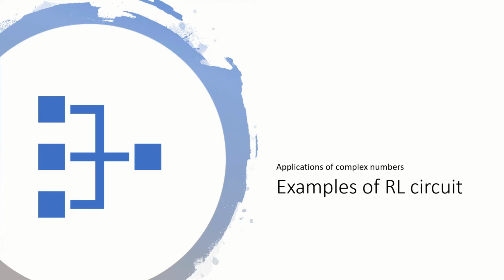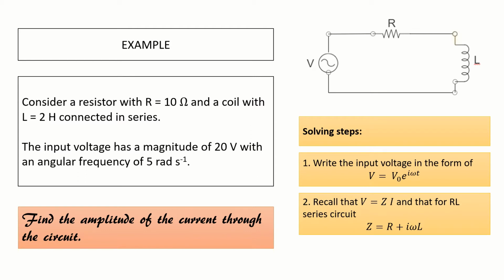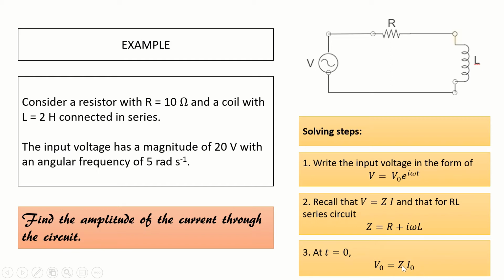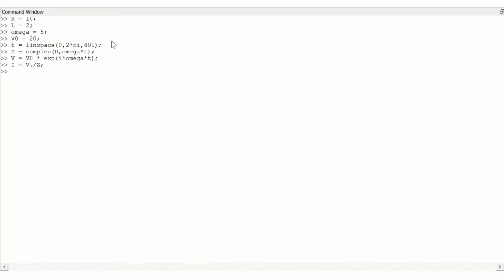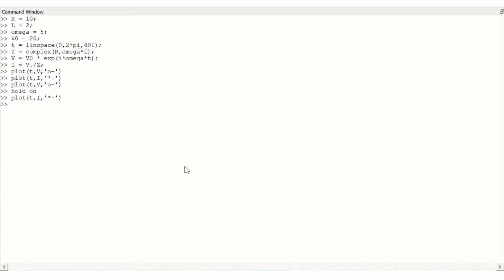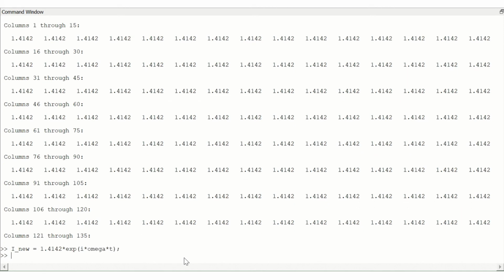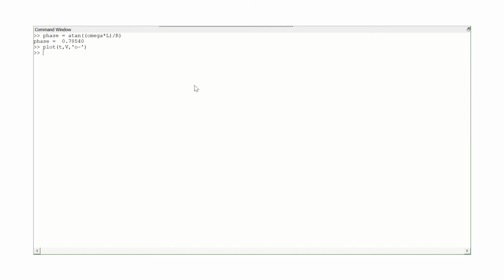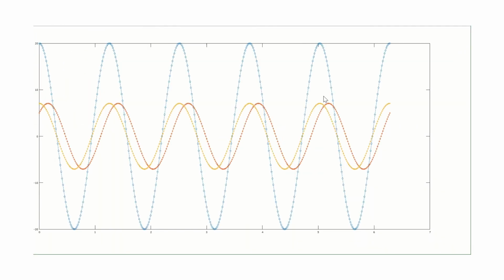Electricity examples with values - RL series